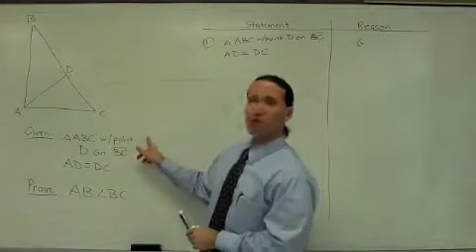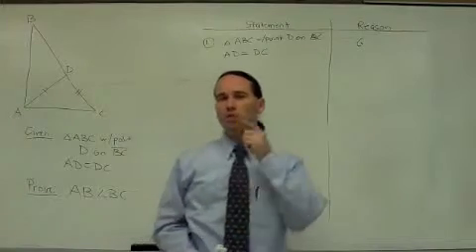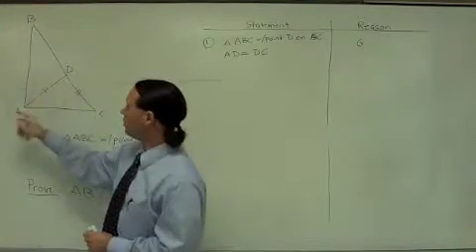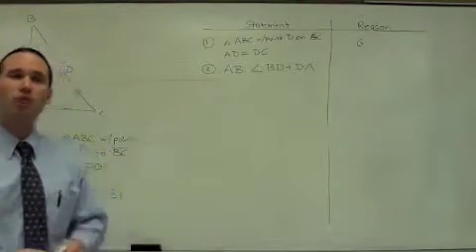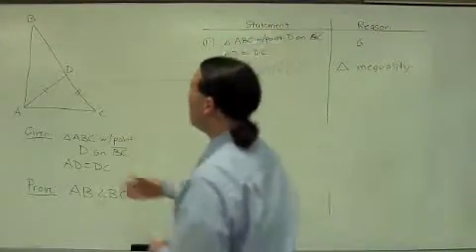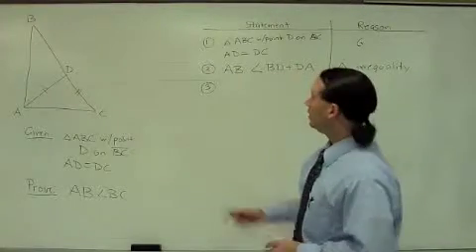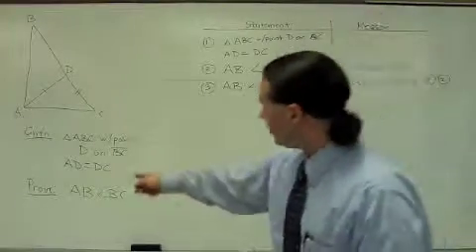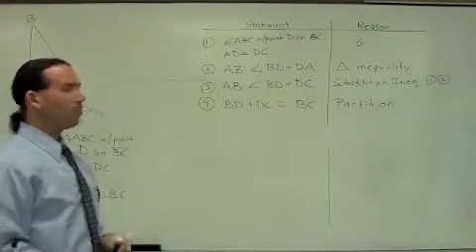Inqeuality Proofs III